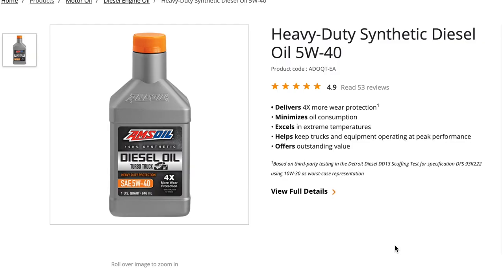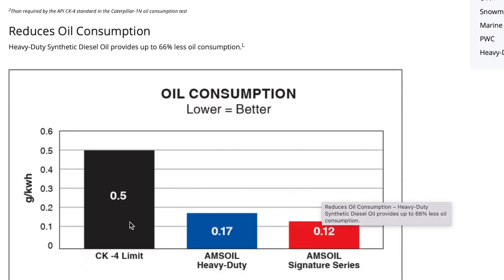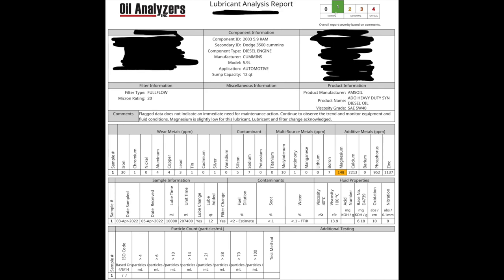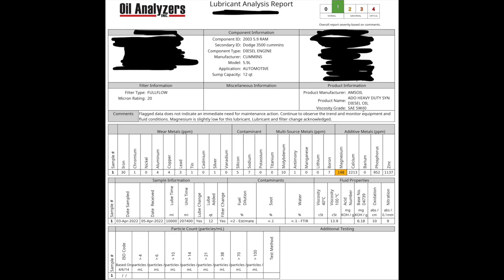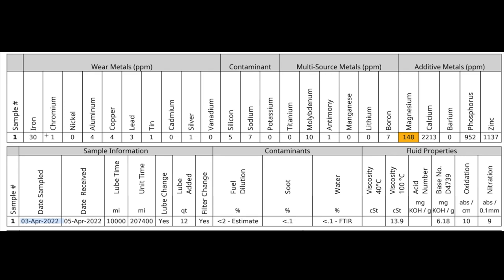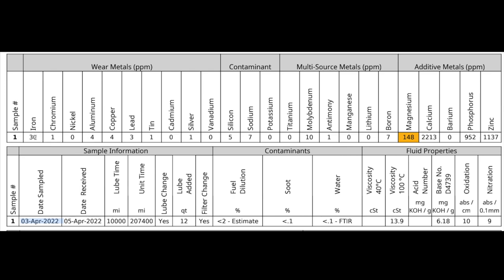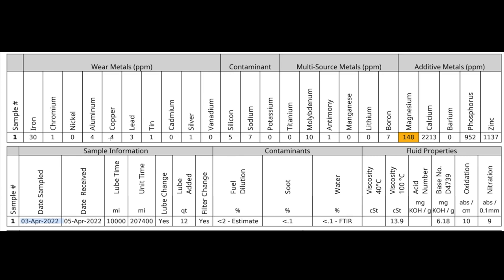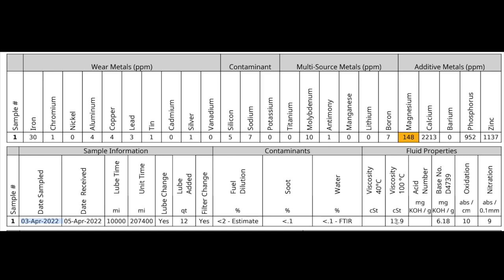Cummins Amsoil diesel oil 4x, review, Oil analysis on Amsoil oil in cummins for 12 months